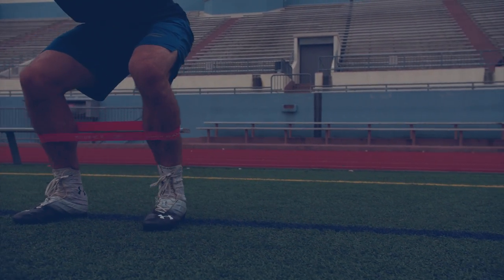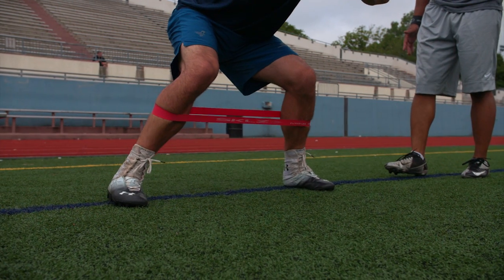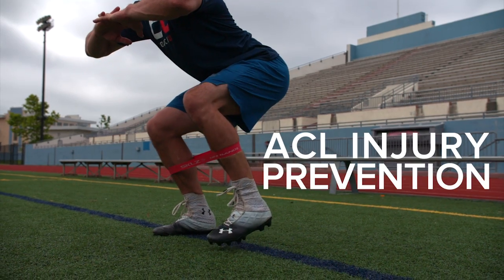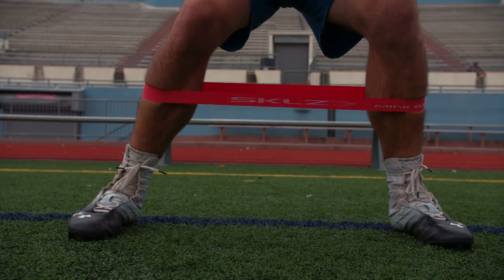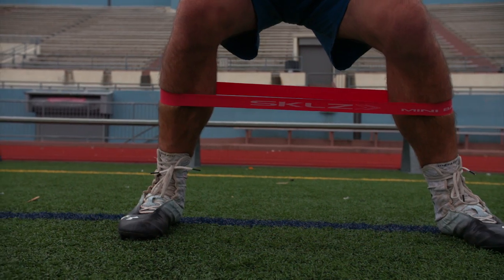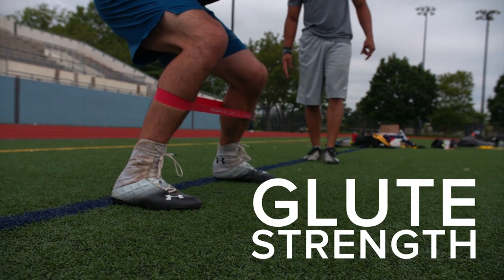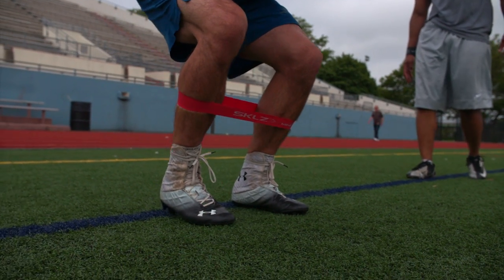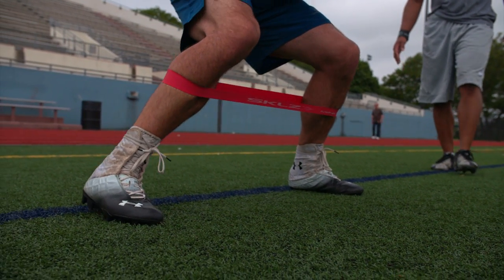Resisted Side Steps | CoachUp Football Training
CoachUp partnered with SKLZ and CitySports to bring you the very best tips, drills, and workouts to prepare you for your best Football season yet. This video will help you with Resisted Side Steps

CoachUp is a service that connects athletes with private coaches. We believe that private coaching is the secret to reaching the next level in sports + life. With thousands of coaches across the country, and hundreds of training sessions happening every day, we are the nation's leading private coaching company. We are also a team of athletes and coaches, including our founders, Jordan Fliegel (basketball) and Arian Radmand (sailing). And we are dedicated to our mission: help kids change the trajectory of their lives through sports.